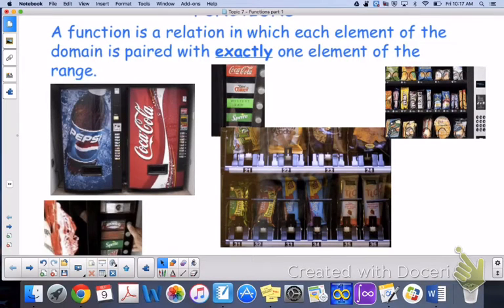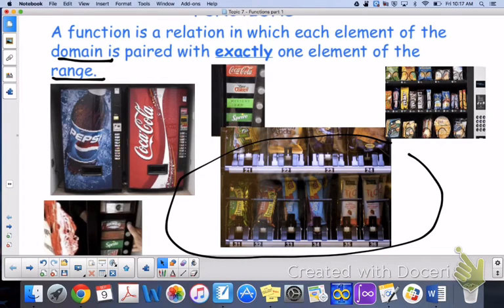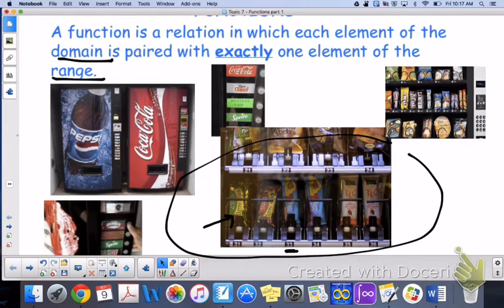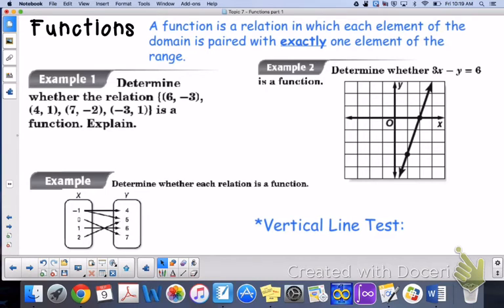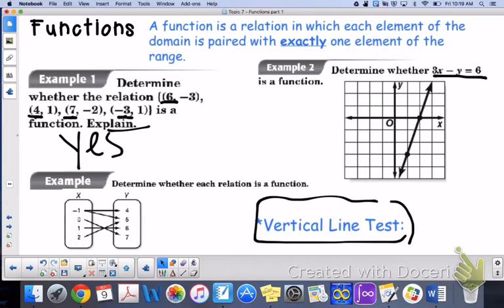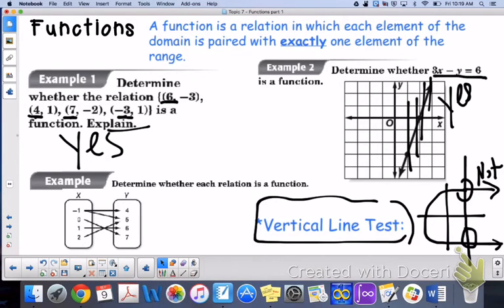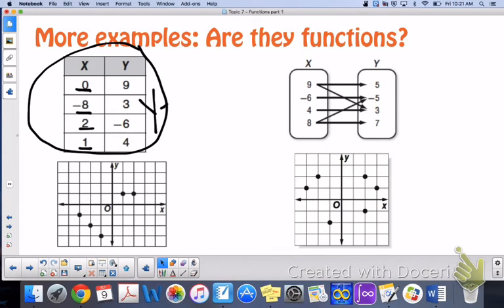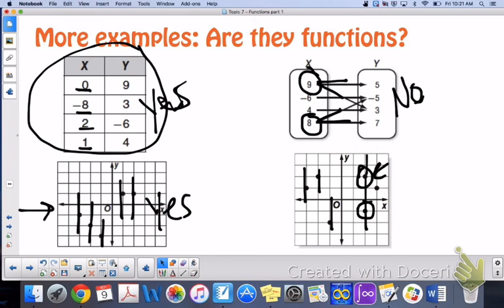Topic 7 Part 1: Functions